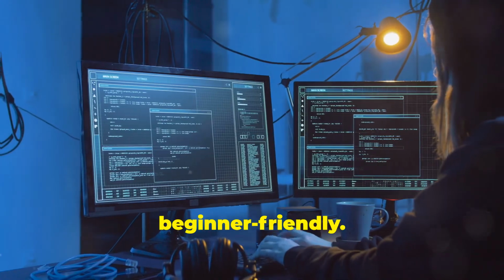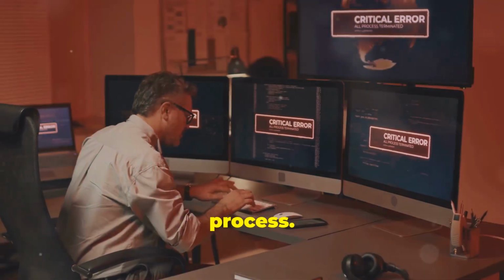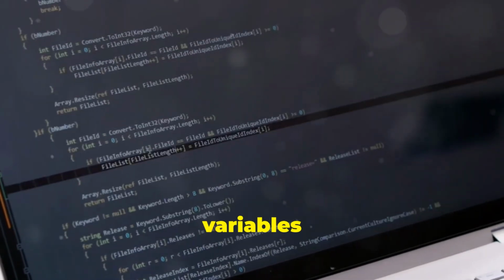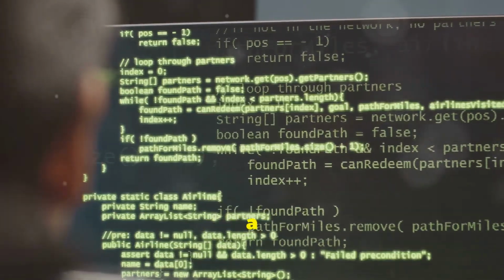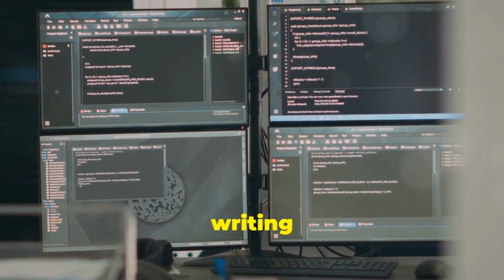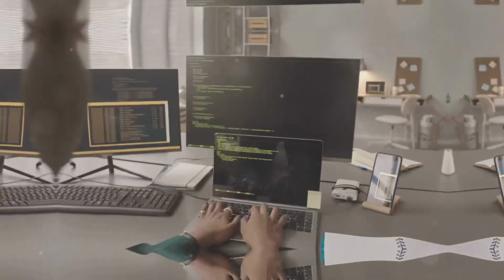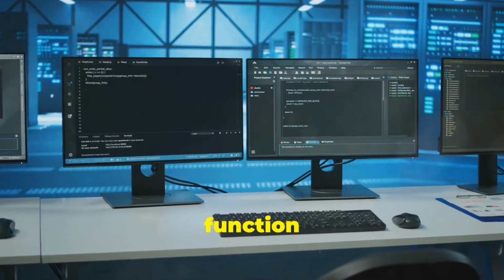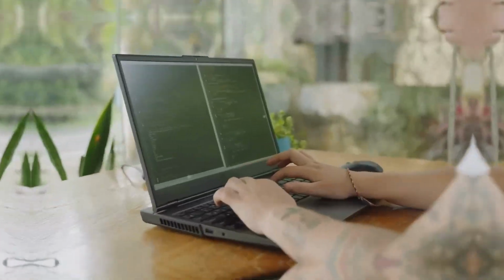Mastering Python: The Ultimate Guide for Beginners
Unlock the power of Python with this beginner-friendly guide! 🌟 Discover why Python is celebrated for its simplicity and versatility, making it perfect for web development, data analysis, and automation. Learn how to download and install Python, and start coding with the built-in IDLE text editor. Dive into essential concepts like variables, data types (strings, integers, boolean values), loops, conditionals, and functions. Enhance your programming logic and efficiency with practical examples. Embrace the importance of practice and explore advanced topics using free resources like Codecademy, Khan Academy, and freeCodeCamp. Ready to code? Let's get started!